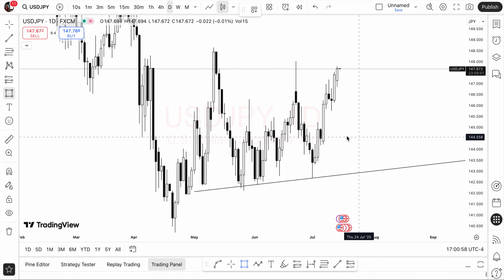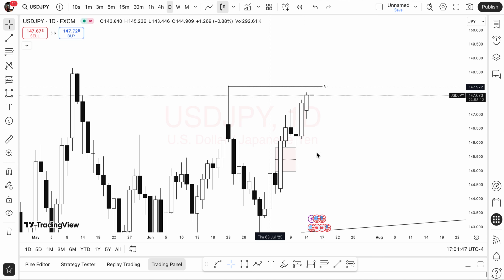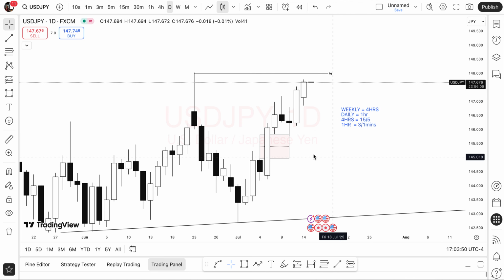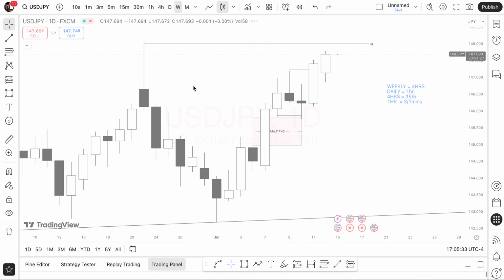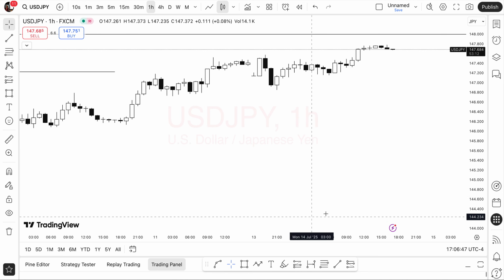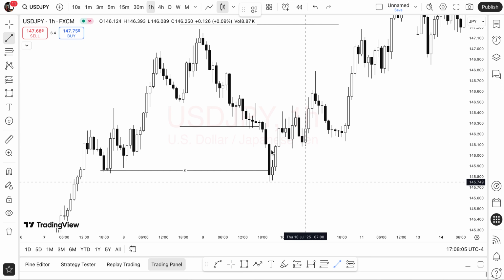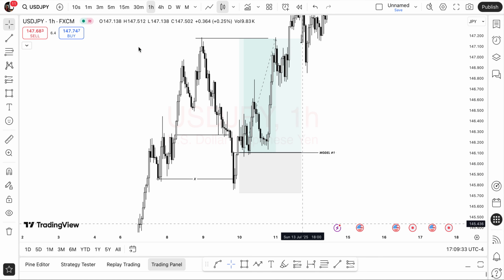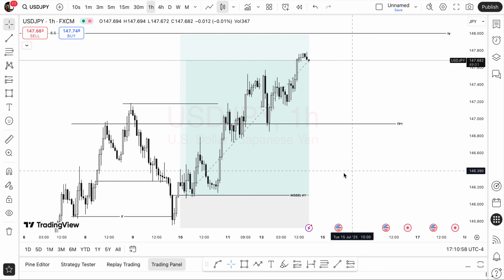Daily candle CRT ENTRY MODEL #1